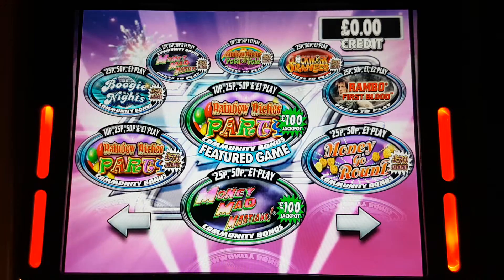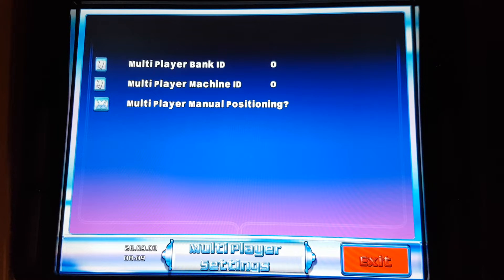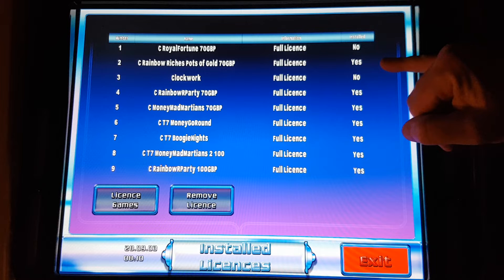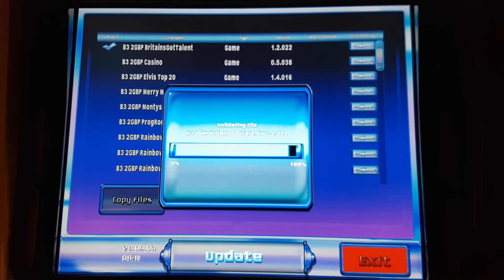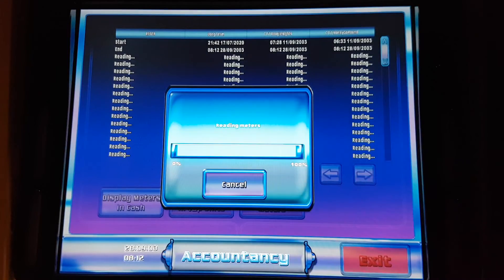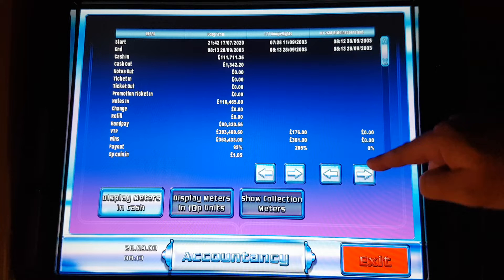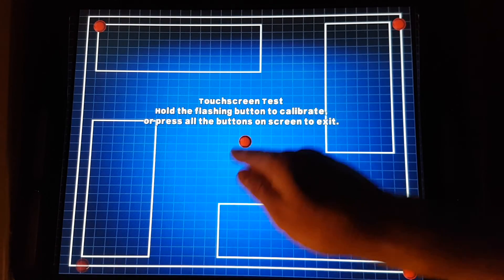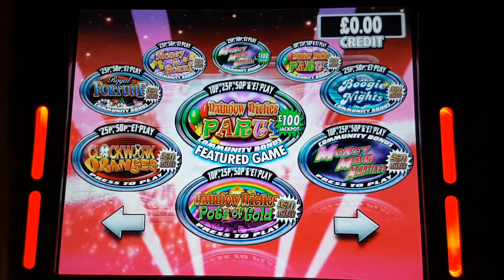A quick look at how the T7 works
Inside the t7 menu .how to install games/themes .
+ loads of other info

Requested by
Andrew Smith and Wayne Styles